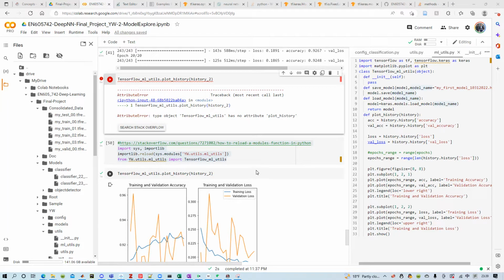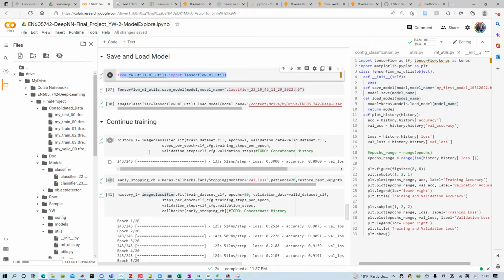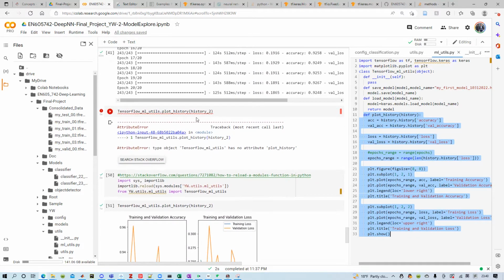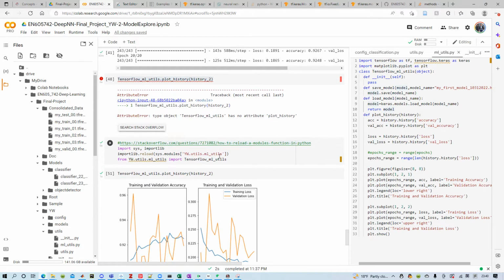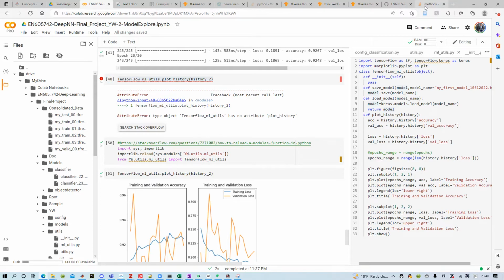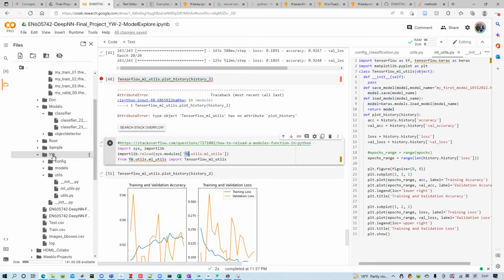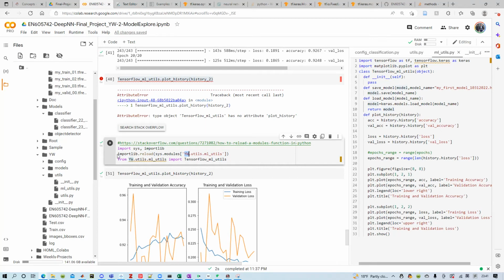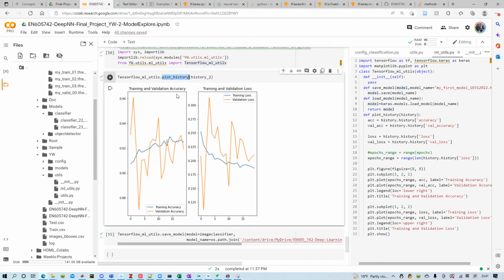python-Reload a function or class in a package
After modified the source code, we have to reload it to see the change